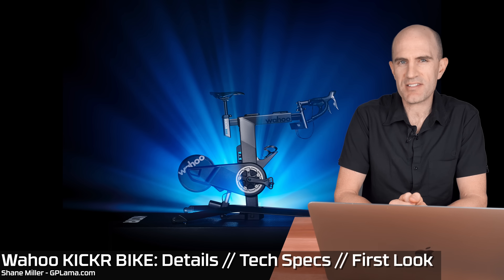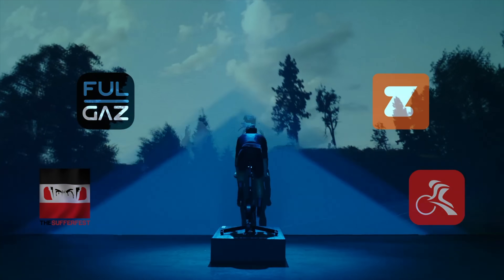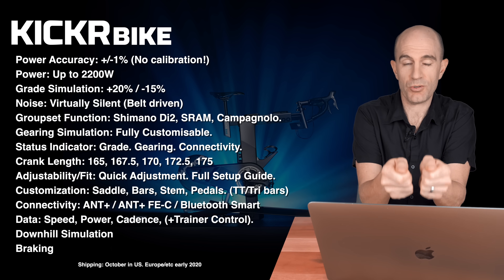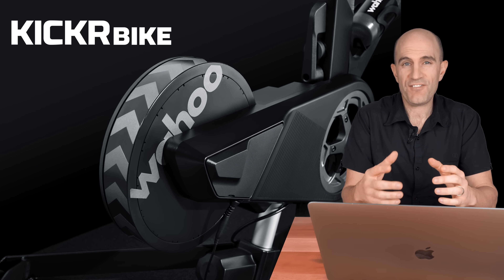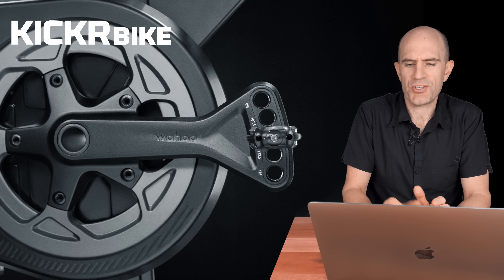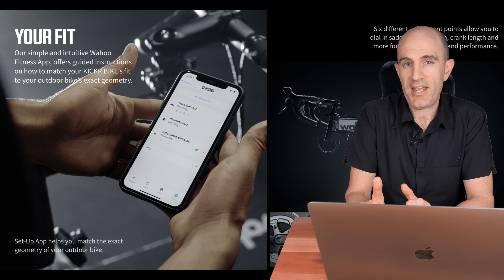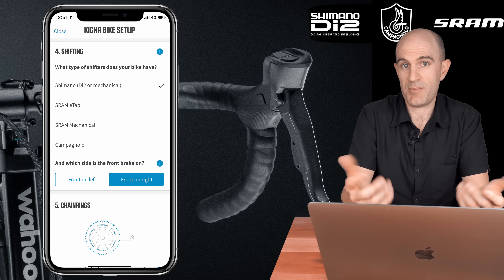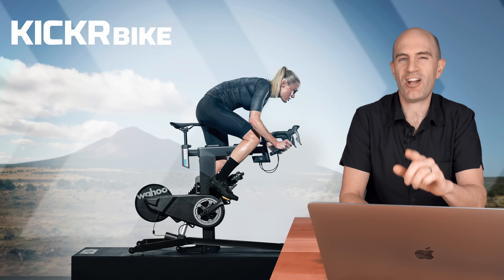Wahoo KICKR BIKE: Details // Tech Specs // First Look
Wahoo KICKR BIKE - The latest release from Wahoo at Eurobike 2019. Based on years of smart trainer experience this looks to be the most fully featured Smart Bike released to date. Here's all the details we know so far of this flagship product.

Wahoo KICKR BIKE Details:
Power Accuracy: +/-1% (No calibration!)
Power: Up to 2200W
Grade Simulation: +20% / -15%
Noise: Virtually Silent (Belt driven)
Groupset Function: Shimano Di2, SRAM, Campagnolo. (Customisable)
Gearing Simulation: Fully Customisable.
Status Indicator: Grade. Gearing. Connectivity.
Crank Length: 165, 167.5, 170, 172.5, 175
Adjustability/Fit: Quick Adjustment. Full Setup Guide. Made for multi riders.
Customization: Saddle, Bars, Stem, Pedals. (TT/Tri bars)
Connectivity: ANT+ / ANT+ FE-C / Bluetooth Smart
Data: Speed, Power, Cadence, (+Trainer Control).
Downhill Simulation
Braking
Shipping: October in US. Europe/etc early 2020
Price: US$3499